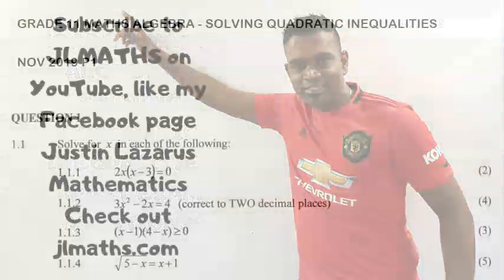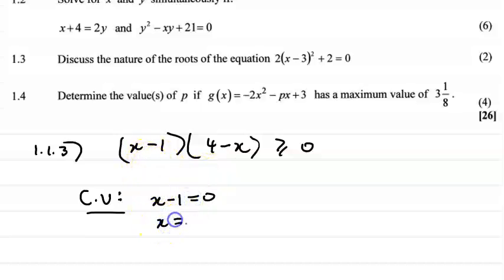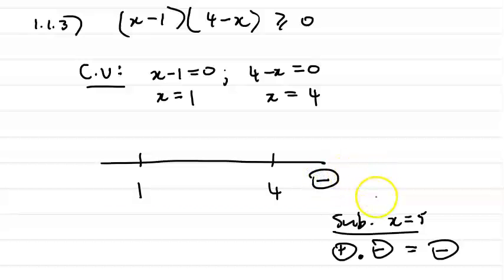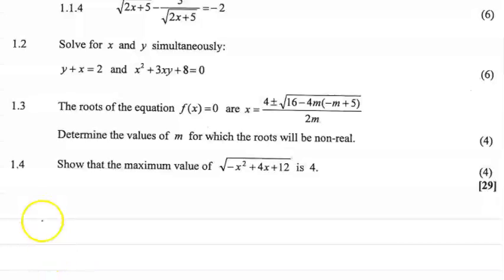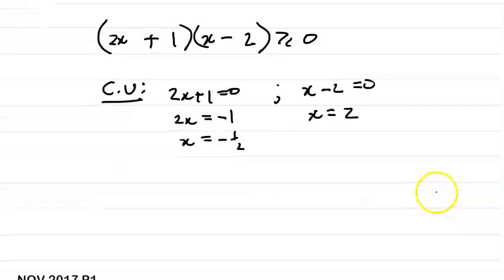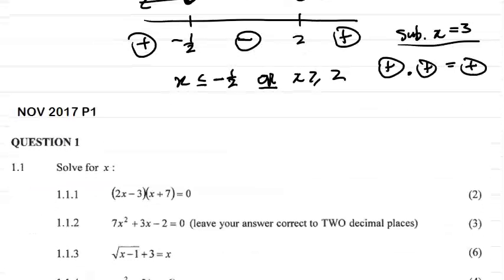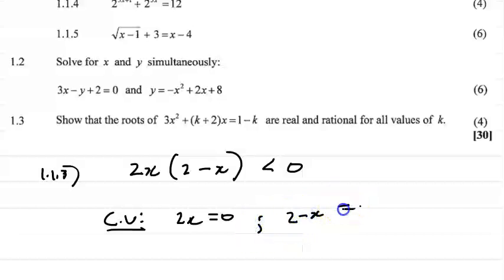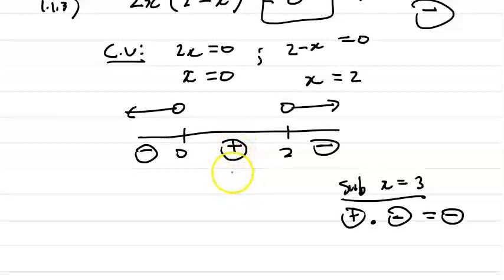GRADE 11 MATHS ALGEBRA - SOLVING QUADRATIC INEQUALITIES(PAST EXAM QUESTIONS)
Learn how to solve quadratic inequalities in this easy to follow video by looking at examples from past exam papers. Watch ALL videos in order of the work schedule